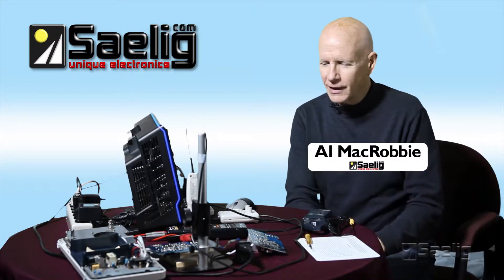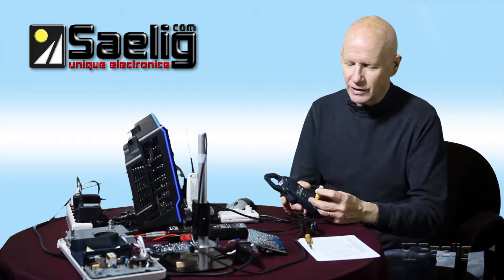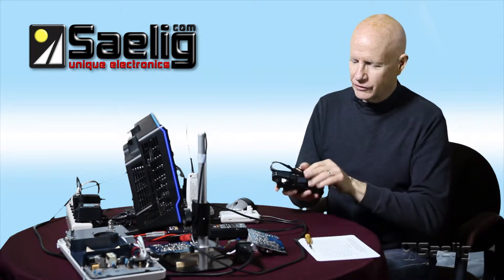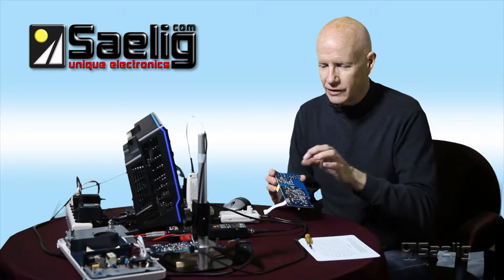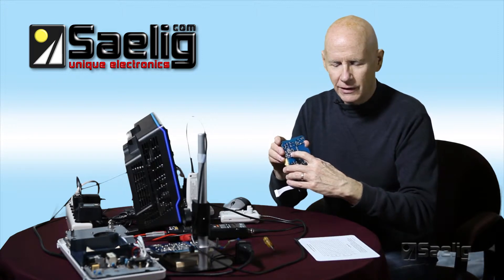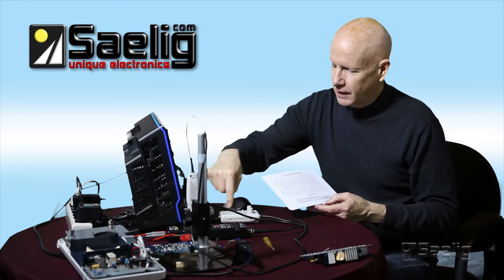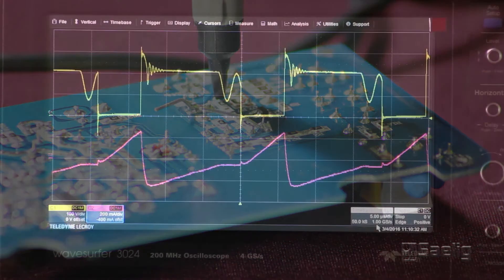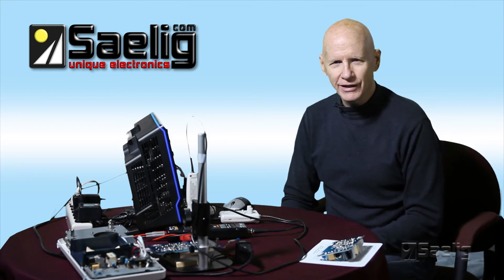How To Use An Oscilloscope: Scopology 6 “The I''s Have It” - using current probes to measure I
Al MacRobbie discusses the various options for measuring current flow in wires or pcb tracks - current loop solutions or the patented I-prober520 solution.